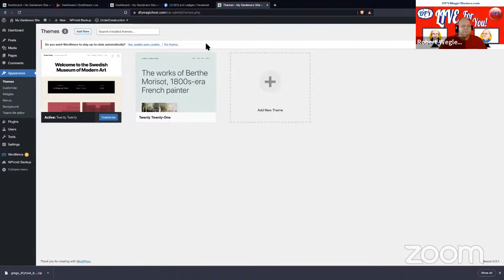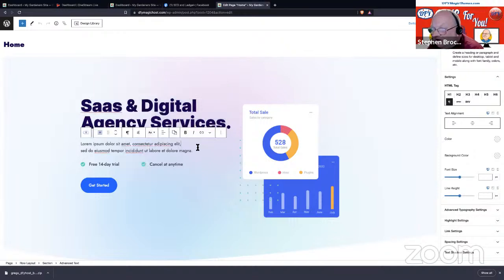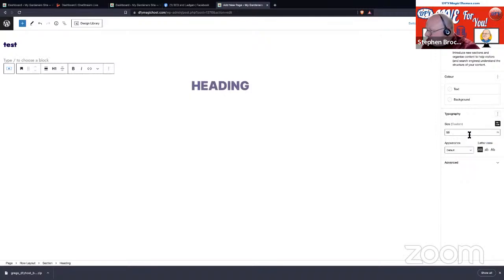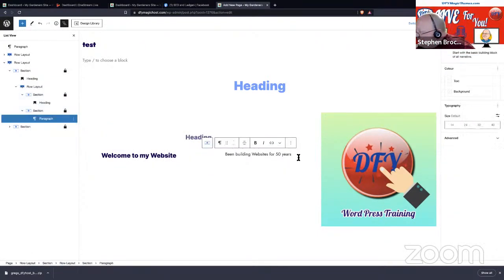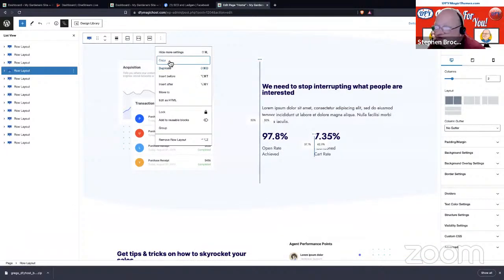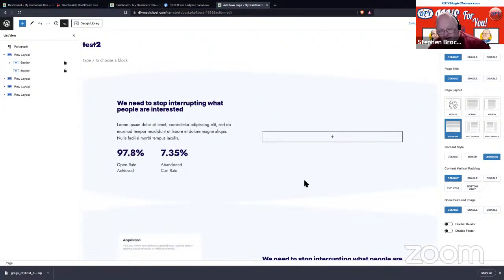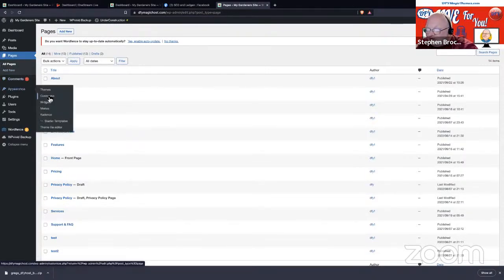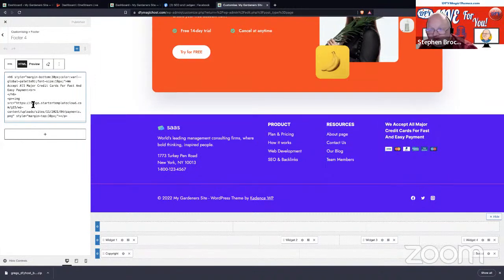Wordpress Training Week 3 DFY Magic themes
Wordpress Week 3 Training including
Kadence Theme
Kadence Blocks
See you 5pm EST 10pm London